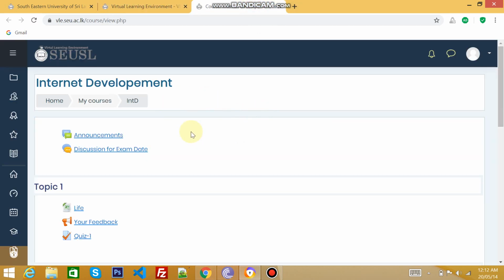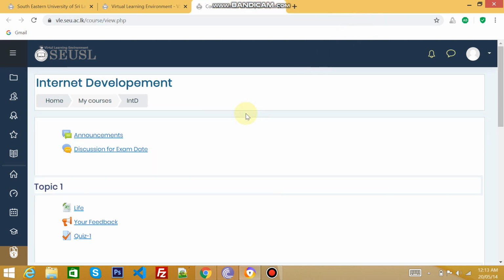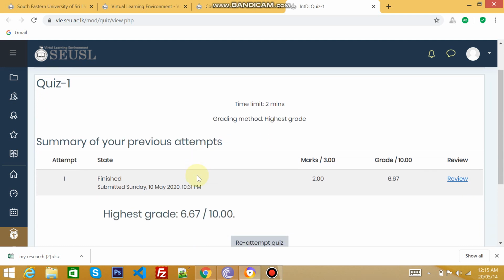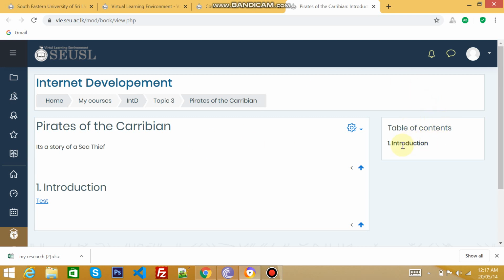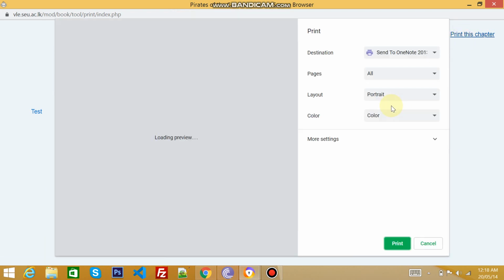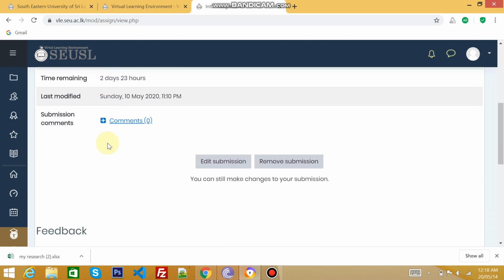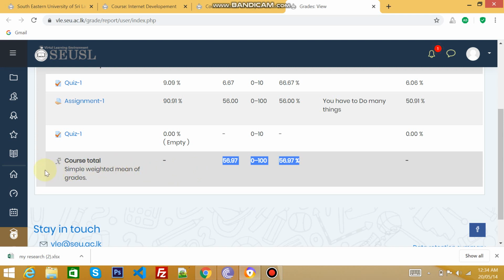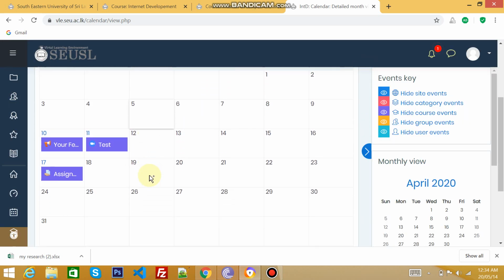Access Subject Resources or Events (Notes, Quiz, etc..) for your Subject in VLE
Part - 4
This video briefly explain how to access subject's Materials, Attending quizzes, submitting assignment and other resources related to your subjects, also, how to check you quiz, and assignment marks separately and overall.
Further, It is summarizing about checking announcement, participating discussion forum as a student.